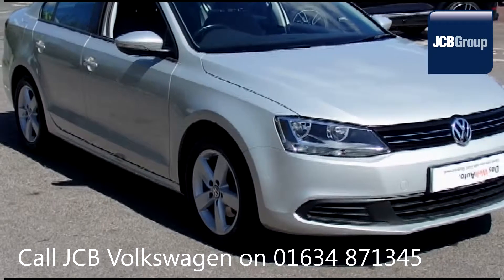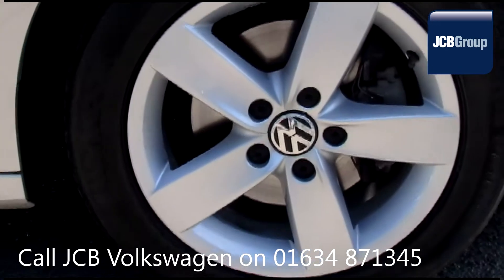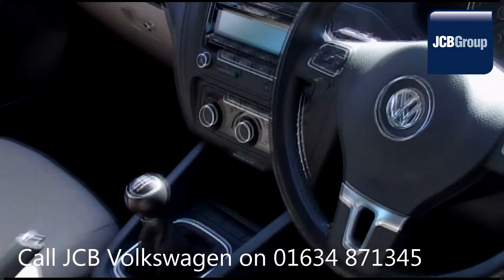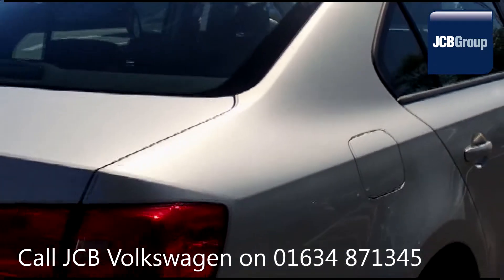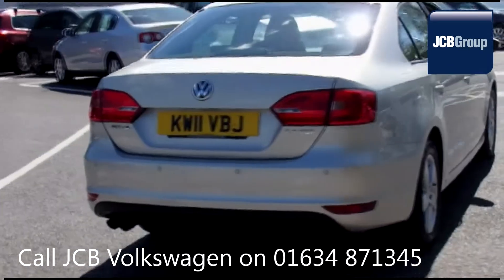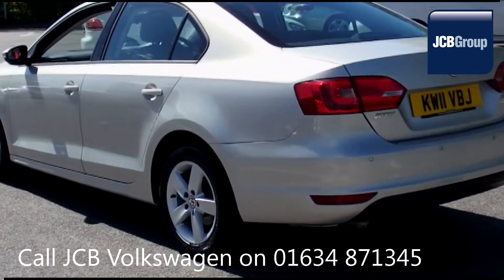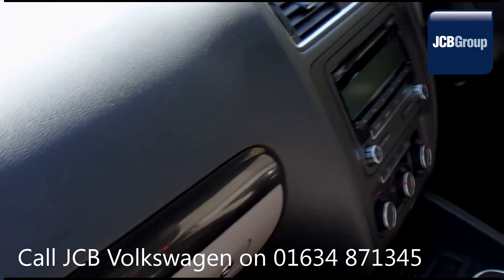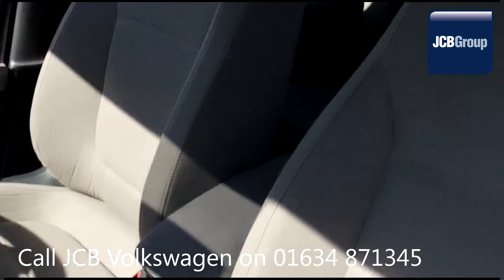2011 Volkswagen Jetta SE TDI 2l Reflex Silver Metallic KW11VBJ for sale at JCB VW Medway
2011 Volkswagen Jetta SE TDI 2l Reflex Silver Metallic KW11VBJ for sale at JCB VW Medway Manual Diesel 4 Doors 4 DOOR SALOON